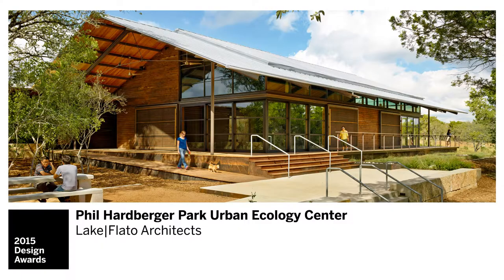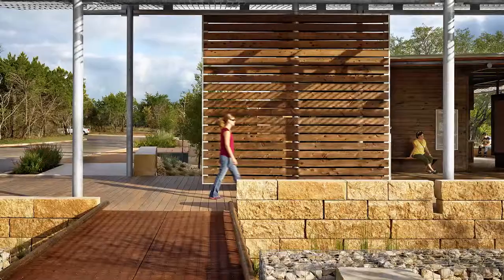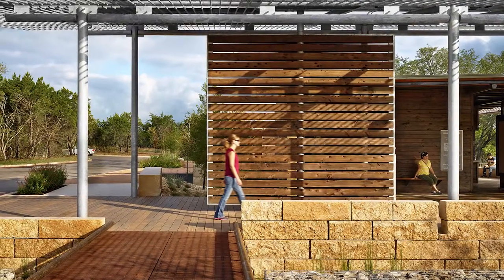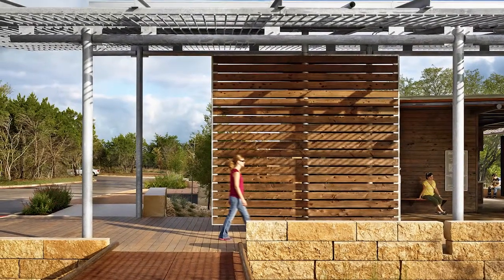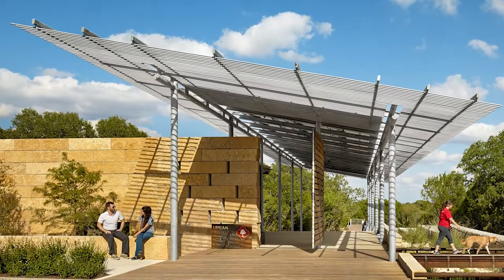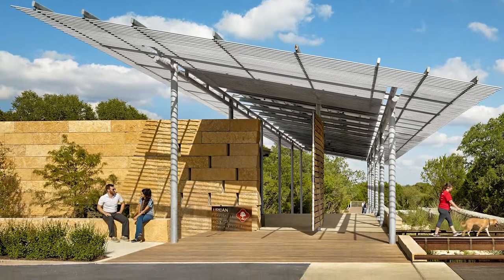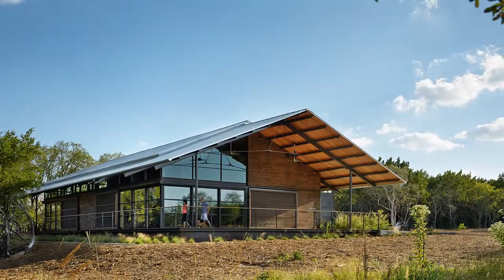2015 Design Awards — Phil Hardberger Ecology Center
The 13 projects that received 2015 Design Awards represent a range of typologies, styles, and a distinct Texas vernacular. Jurors Karl A. Backus, AIA, of Bohlin Cywinski Jackson; Alex Krieger, FAIA, of NBBJ and the Harvard Graduate School of Design; Bruce Lindsey, AIA, of Sam Fox School of Design & Visual Arts; and Jennifer Yoos, FAIA, of VJAA and University of Minnesota School of Architecture came together to recognize an array of worthy projects they would not have arrived at individually.

See more about Lake|Flato Architects' Phil Hardberger Ecology Center in the September/October issue of Texas Architect magazine